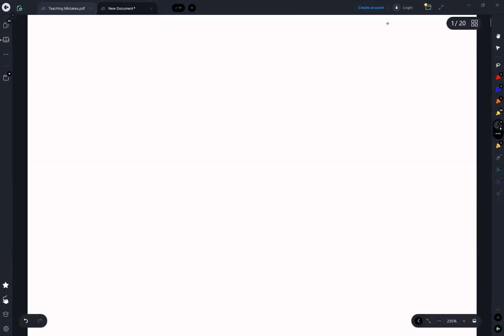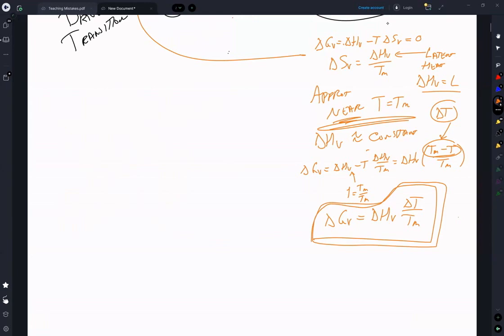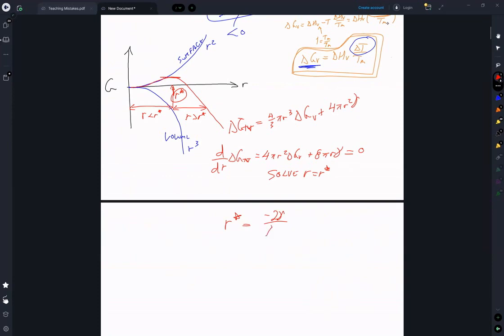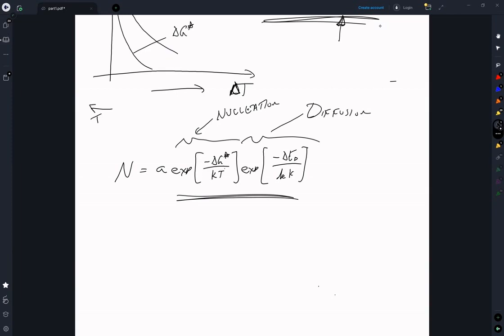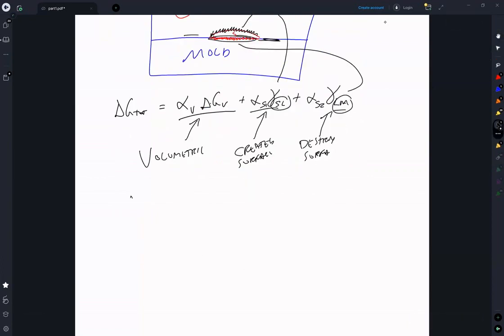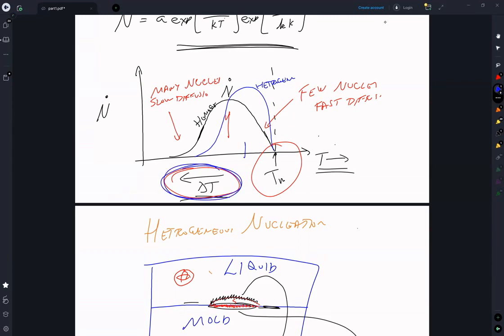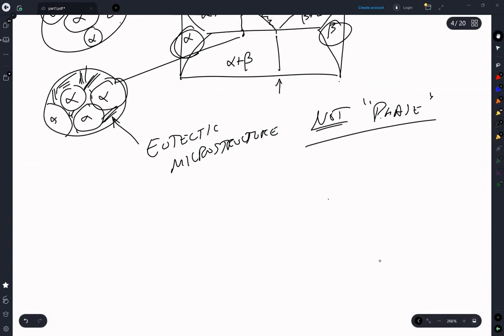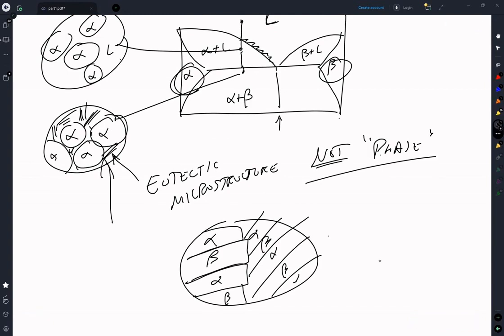Barret, Nix, and Tetelman Chapter 5 Part 2: Review of Kinetics and Diffusion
This is a brief review of Chapter 5.